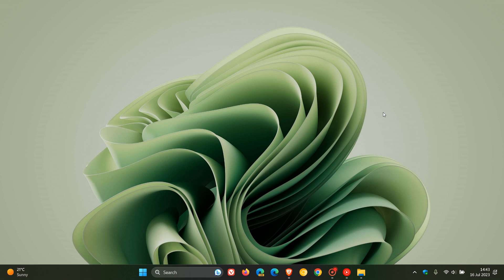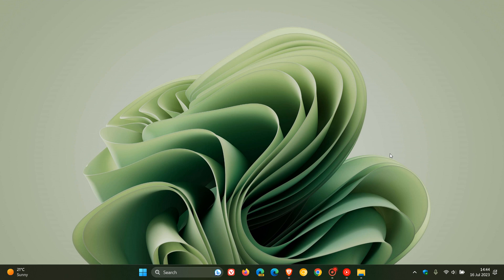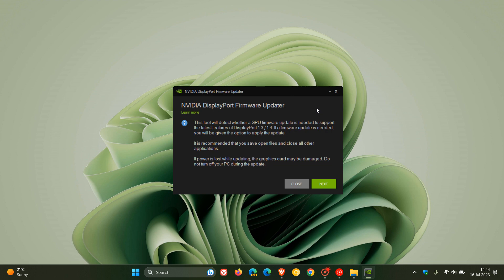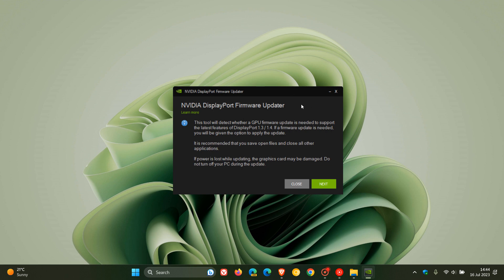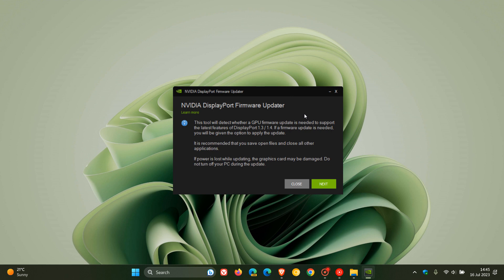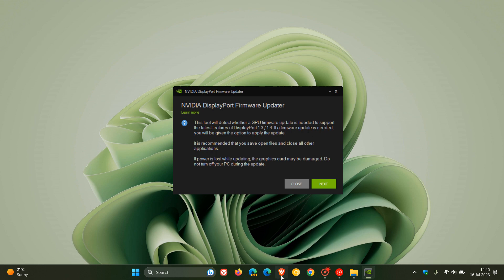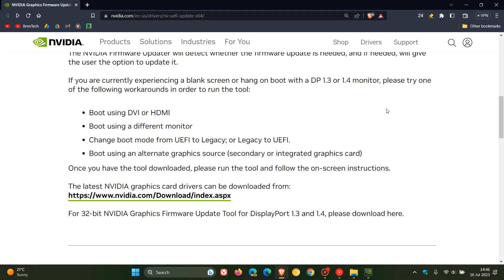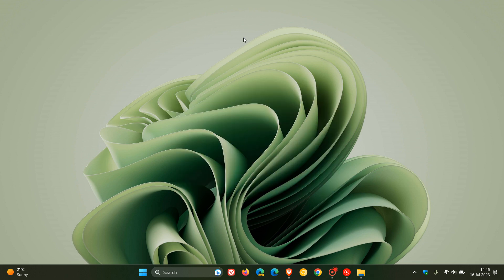Nvidia release Graphics Firmware Update Tool to FIX DisplayPort blank screen or hanging on Windows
Without the firmware update, systems that are connected to a DisplayPort 1.3 / 1.4 monitor could experience blank screens on boot until the OS loads or could experience a hang on boot